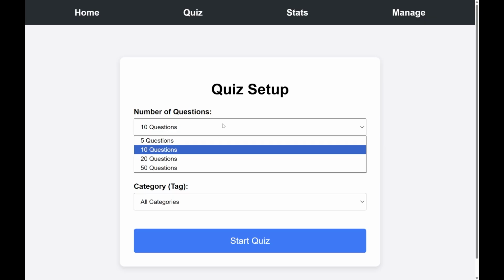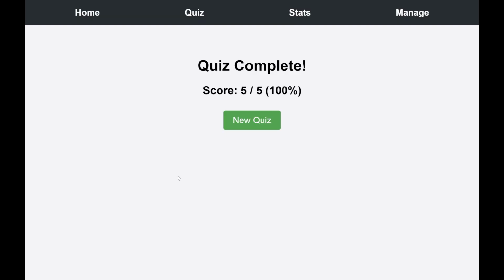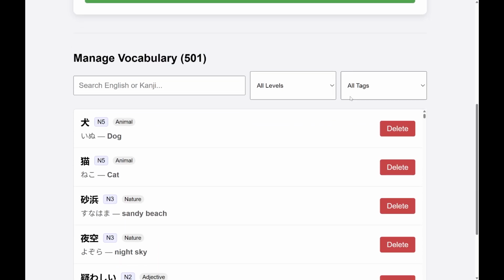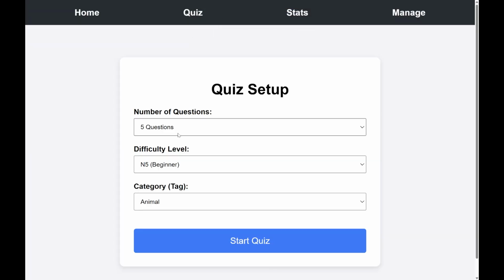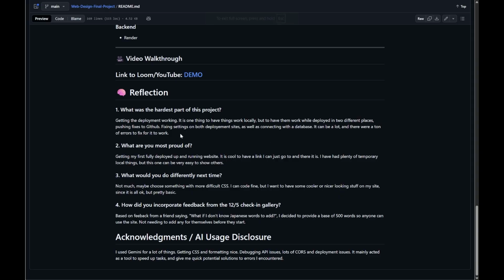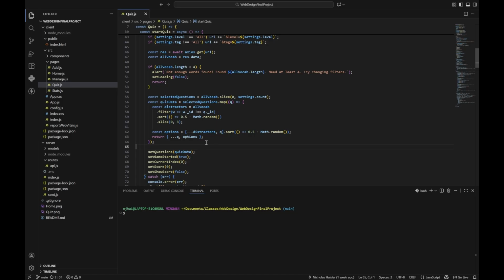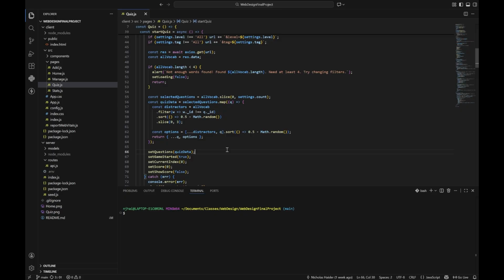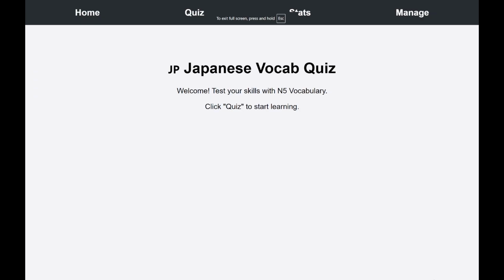Web Design Final Project